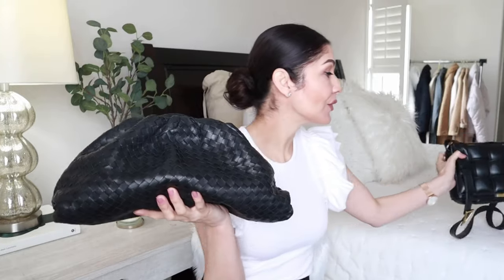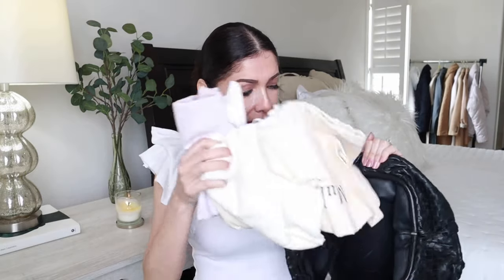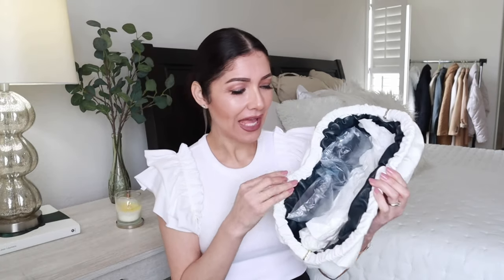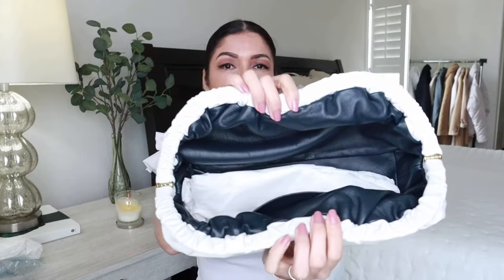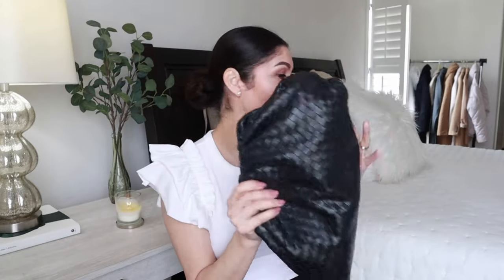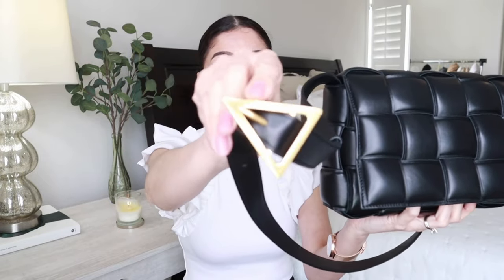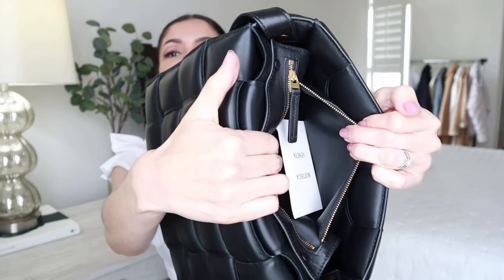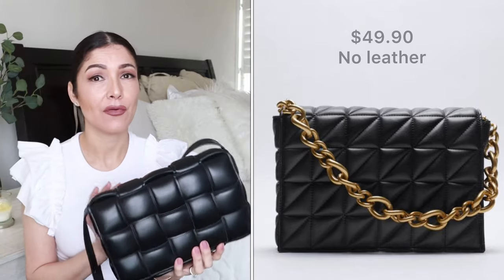WATCH THIS before buying a BOTTEGA VENETA POUCH OR CASSETTE BAG! My honest review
WATCH THIS before buying a BOTTEGA VENETA BAG! My thoughts on my COLLECTION
Honest review on the POUCH and CASSETTE Bags from my Designer Bag Collection.

BOTTEGA VENETA POUCH BAG REVIEW
BOTTEGA VENETA CASSETTE BAG REVIEW

BEST AUTHENTIC BOTTEGA VENETA PRICES
BOTTEGA VENETA WOVEN BLACK BAG

MANSUR GAVRIEL POUCH BAG THE CLOUD BAG

BOTTEGA VENETA BLACK CASSETTE BAG

SIMILAR Bottega Veneta STYLES UNDER $50
POUCH BAG
CASSETTE BAG
NO LEATHER
NO LEATHER

CASSETTE BAG WITH CHAIN MADE OF LEATHER

-Thank you for sharing my video and for checking my video phone upload